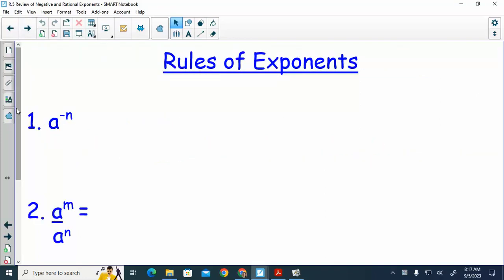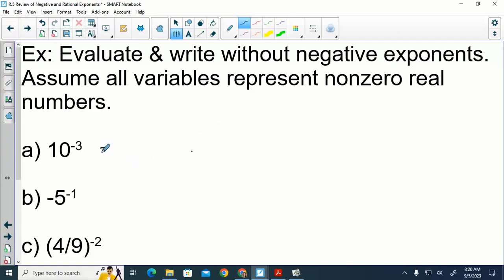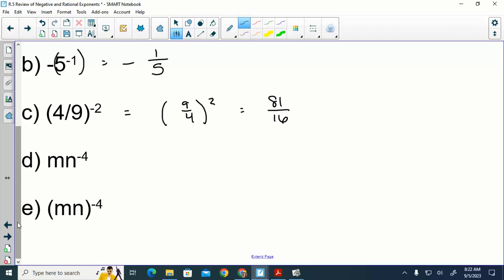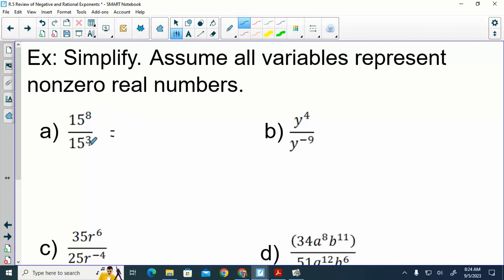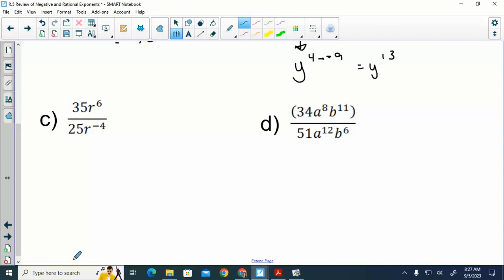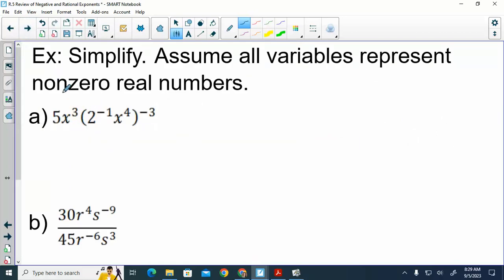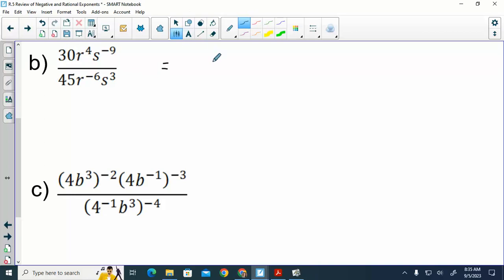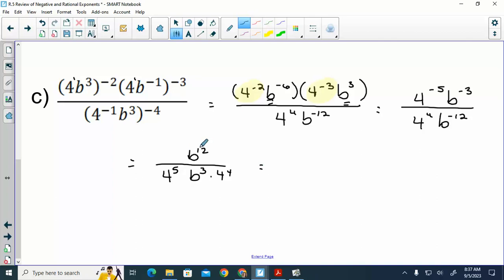Section R 5 Sept 5